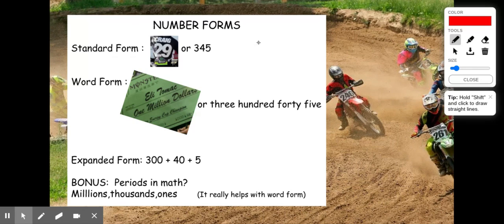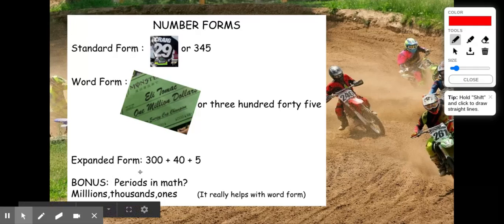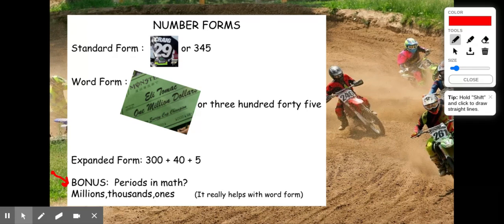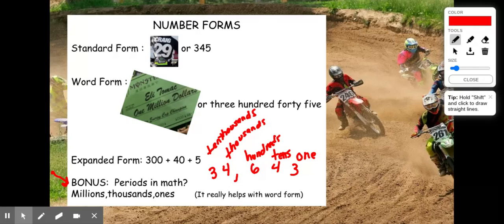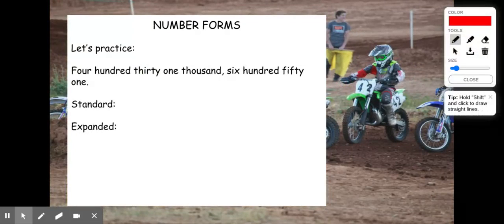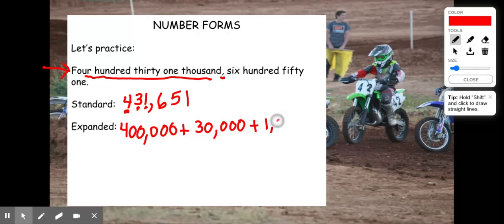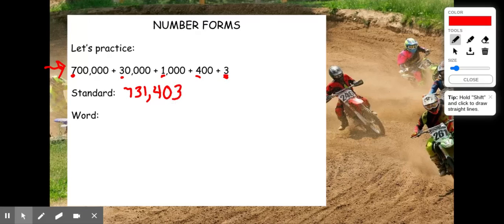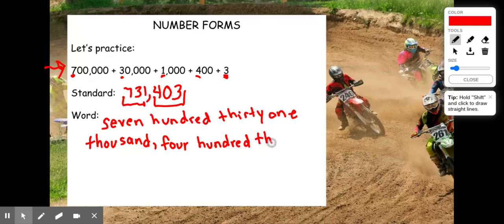Number Form EDUMX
Here is a quick lesson about the 3 different number forms.

Education MOTOvation is a movement designed to help students reach the next level of learning in a classroom and on a dirt bike. It was created by Stephanie Crow.  @dirtbiketeacherCROW on Instagram